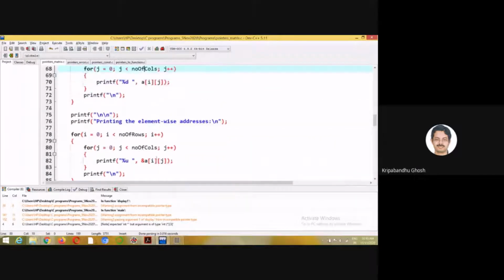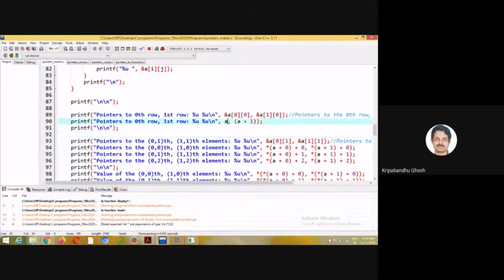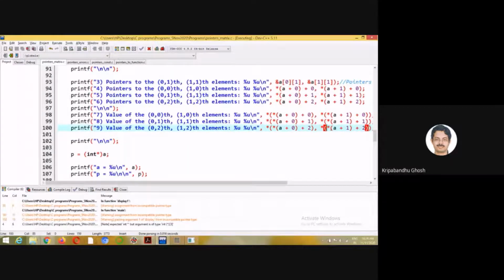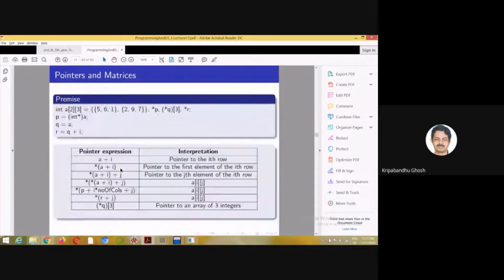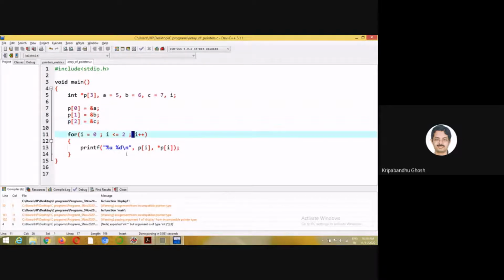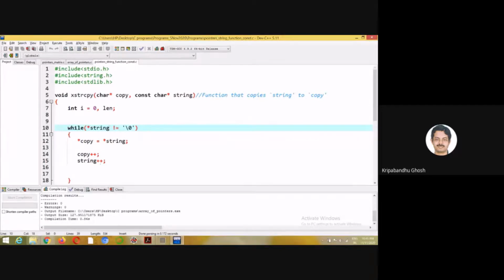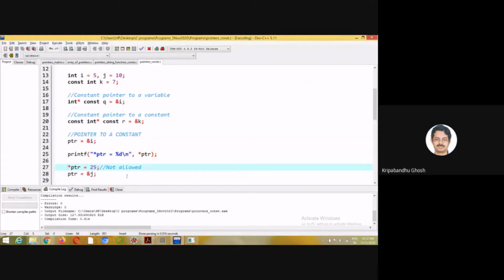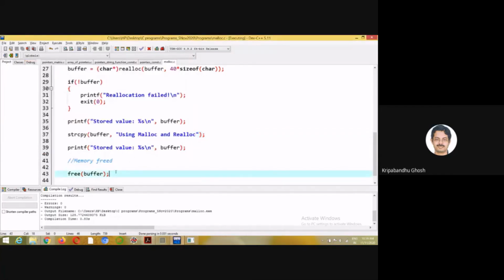Lecture 29 - Programming and Data Structures I.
This is the twenty-ninth Lecture of our Lecture Series, Programming and Data Structures I.

Instructor: Dr. Kripabandhu Ghosh.

Happy Learning!